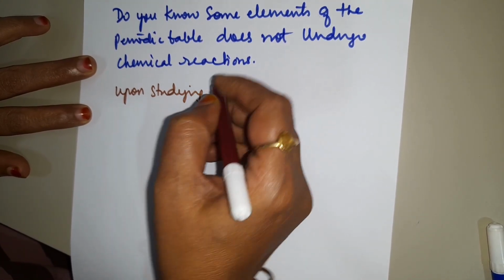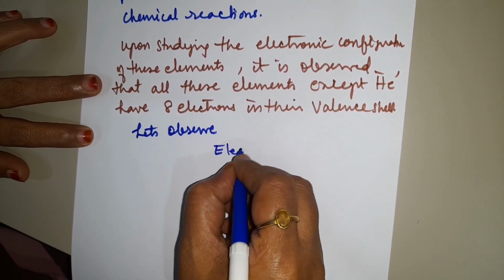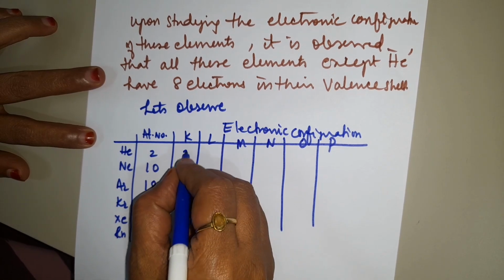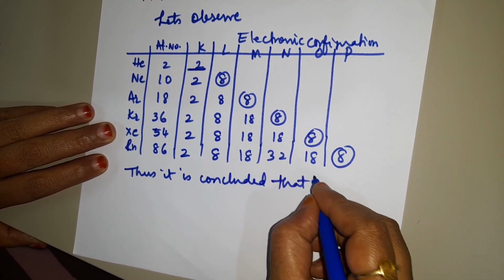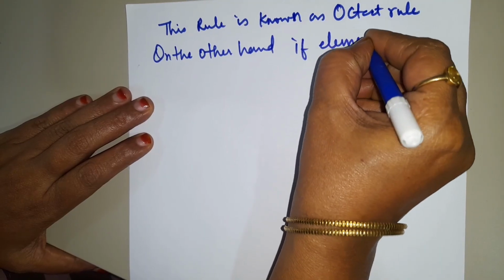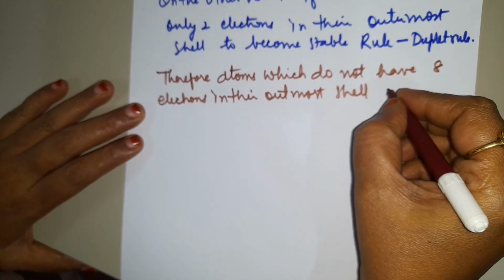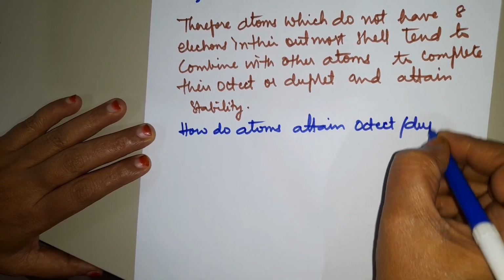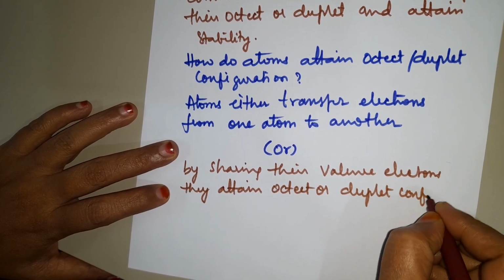Why do atoms combine? [Class 8 Chemistry]